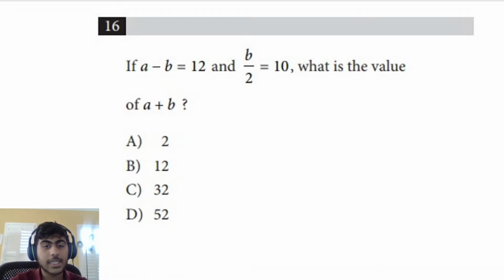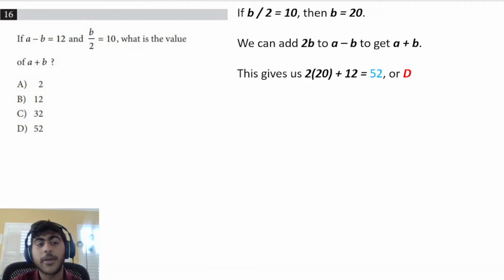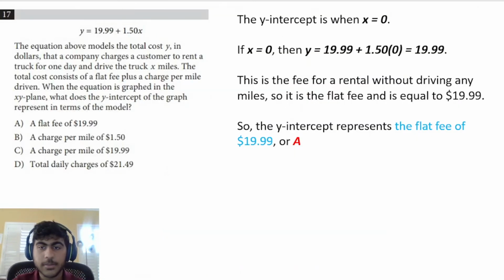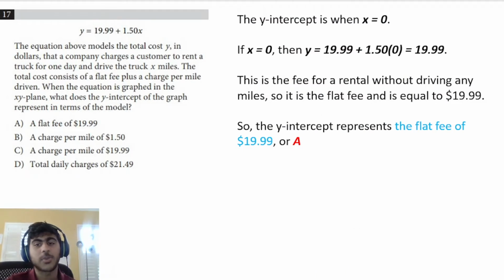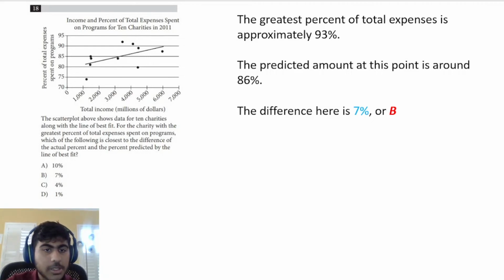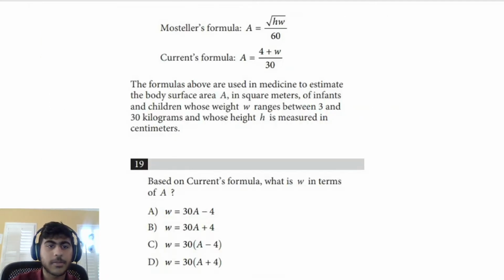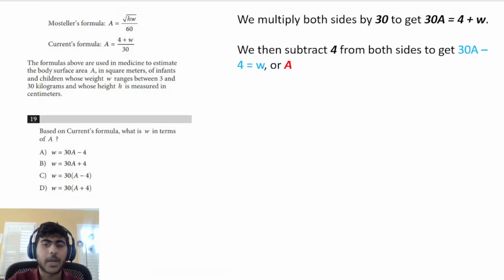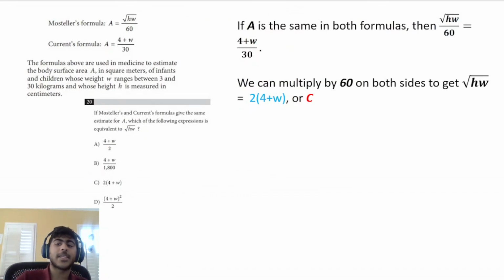SAT Practice Test 7 - Math Calculator Section - Questions 16 to 20 (S2, E4)